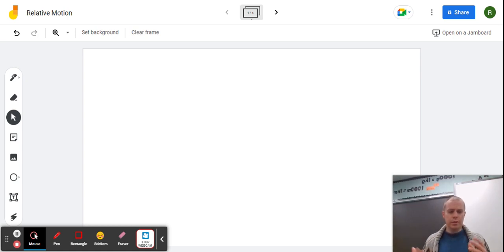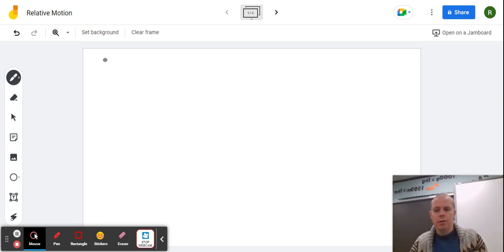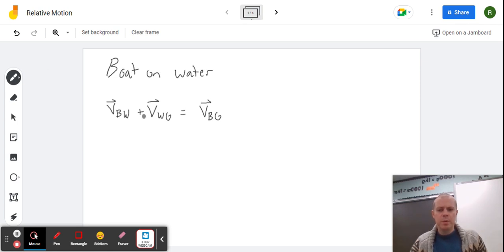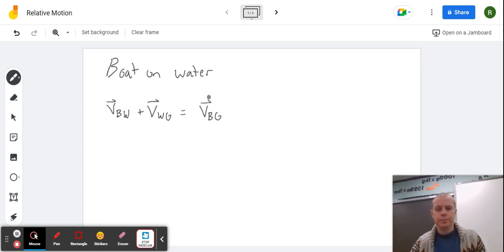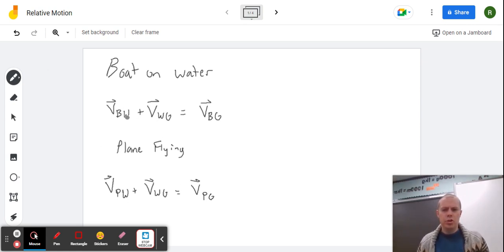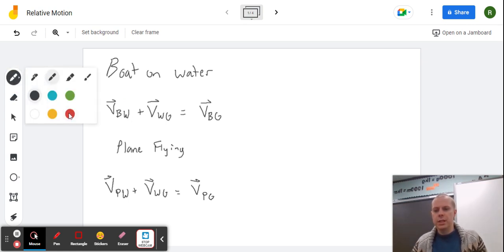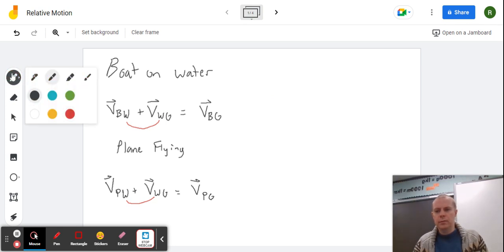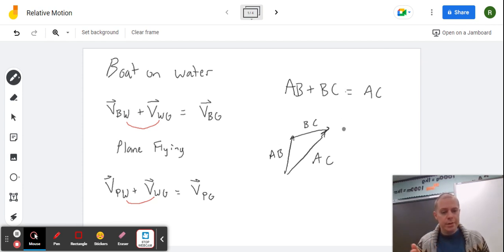Relative Motion Notation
I quickly cover the notation for relative motion.